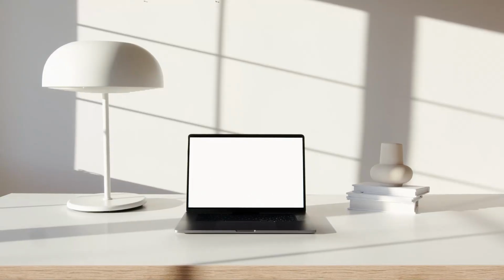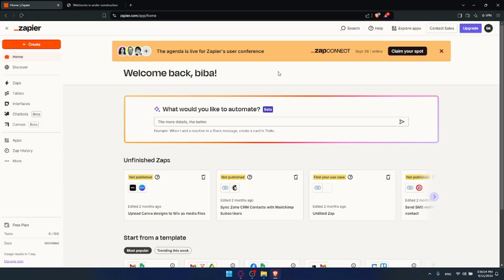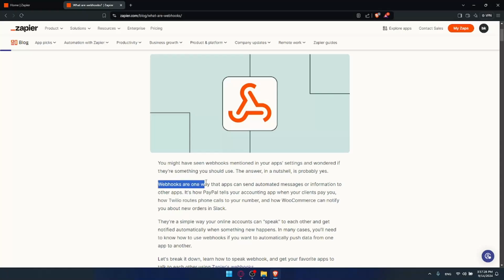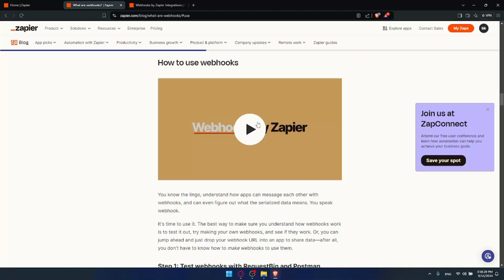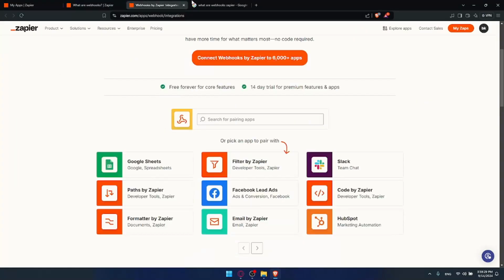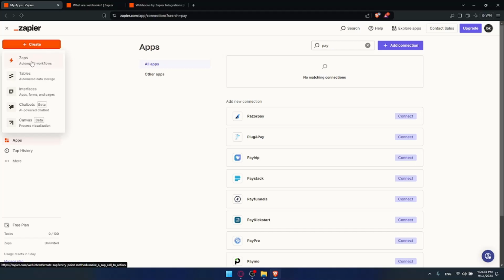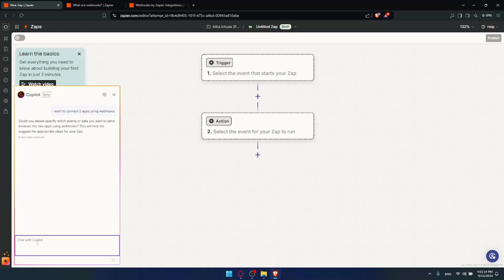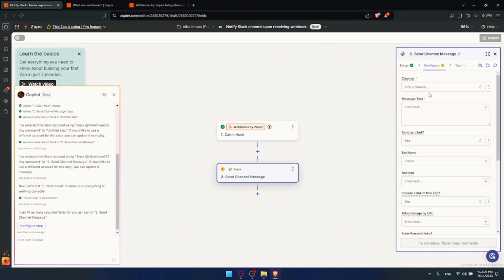How To Use Webhooks With Zapier 2025! (Full Tutorial)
Today we talk about use webhooks with zapier,zapier webhooks,zapier tutorial for beginners,zapier webhooks trigger,zapier webhooks tutorial